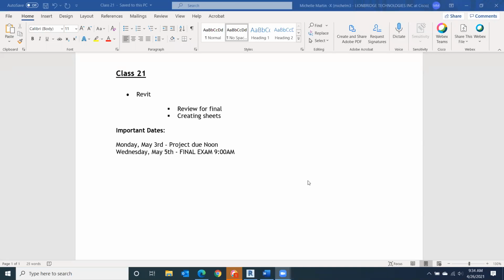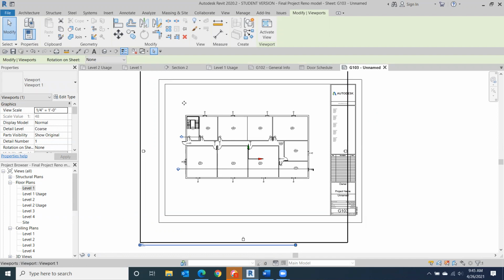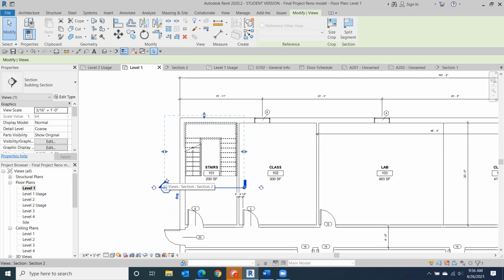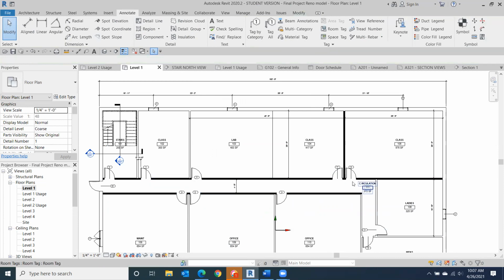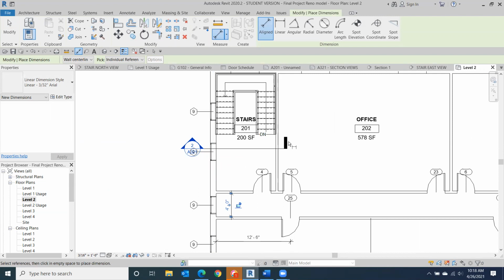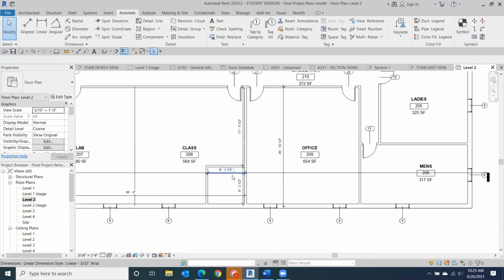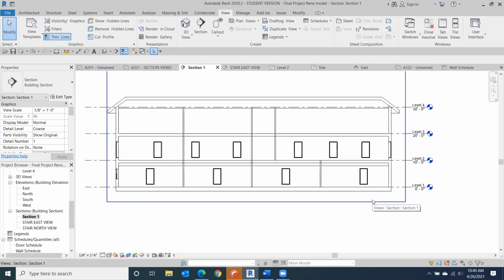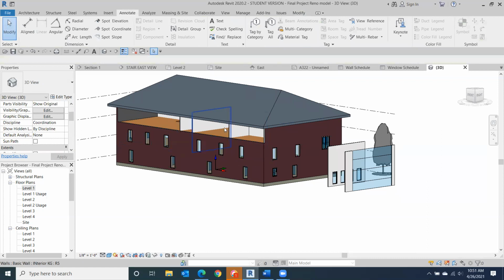Cadd 212 Class 21, April 26, 2021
Review for final, review for creating sheets.